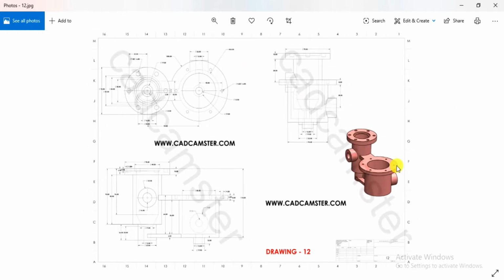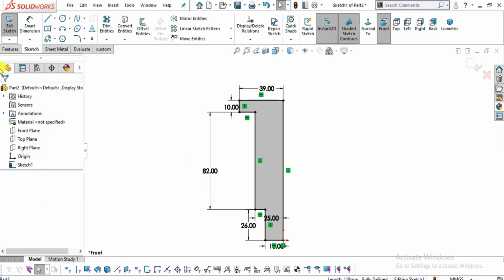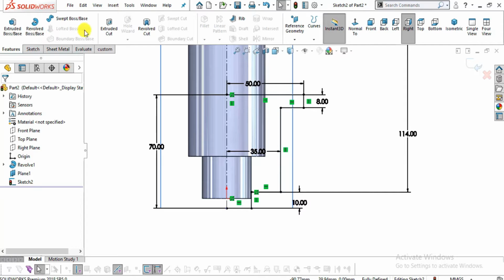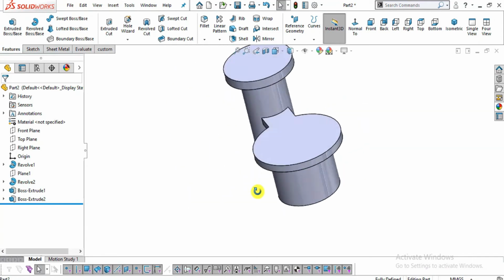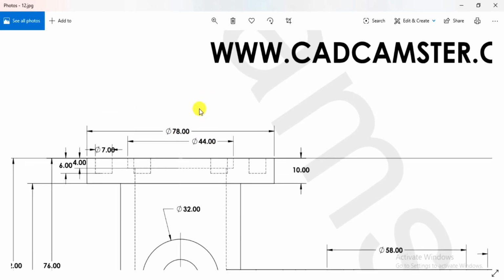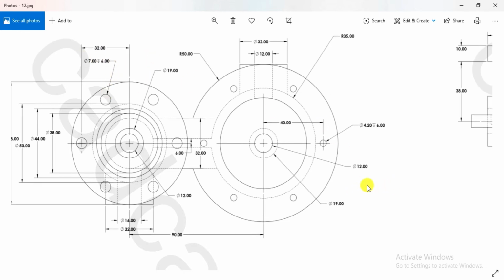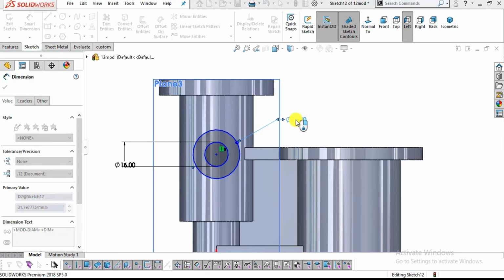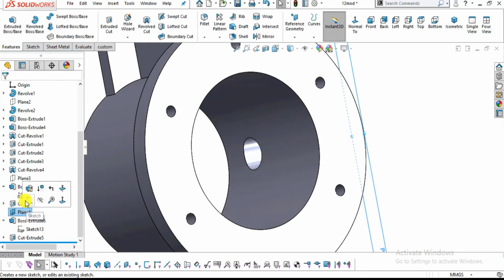Solidworks advance part exercise - 12 ll 2d drawing in decription ll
In this tutorial we will demonstrate you, how you can create a 3d part with the help of 2d drawing.

Please watch this video from start till end . It includes step by step explanation of 3d part creation with the help of a  2d engineering drawing.

Some playlists you might be interested in..

Some ebooks

1)  Engineering design & graphics with solidworks 2016 (James D.Bethune)

2)  Solidworks simulation 2015 black book (Matt Weber, Gaurav Verma)

4)  Parametric modelling with autodesk 2013 (Randy H. shih)